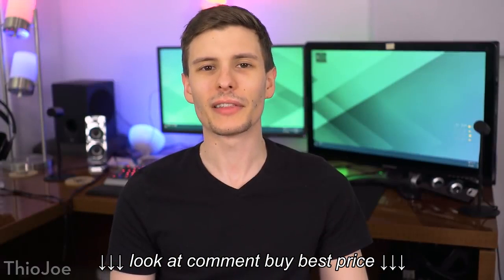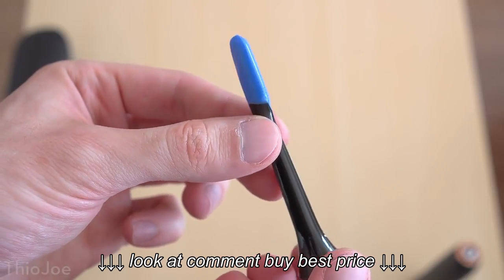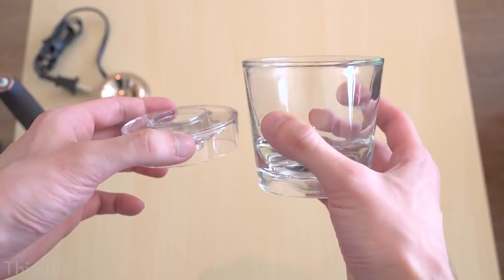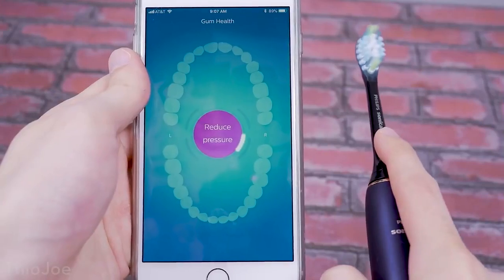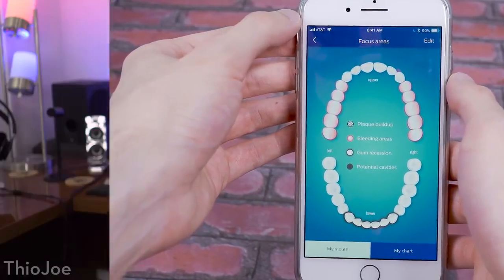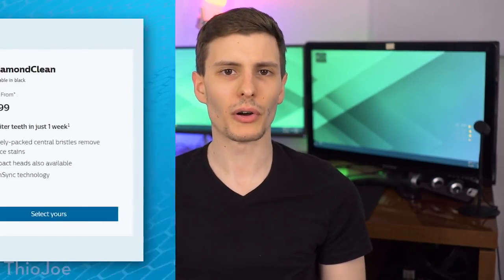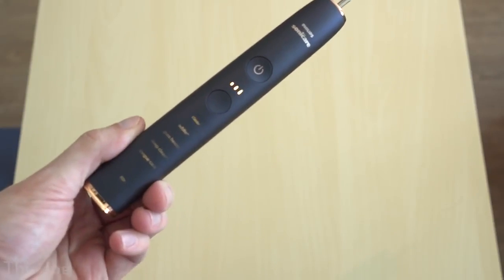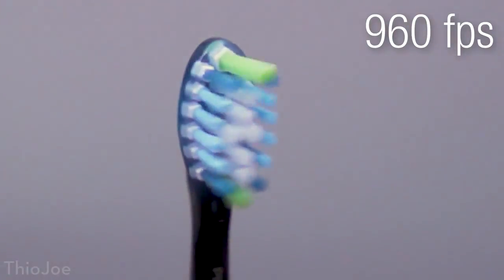A $300 Toothbrush Worth It Philips Sonicare DiamondClean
A $300 Toothbrush Worth It  Philips Sonicare DiamondClean, A $300 Toothbrush Worth It  Philips Sonicare DiamondClean